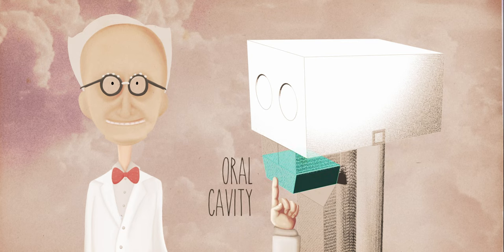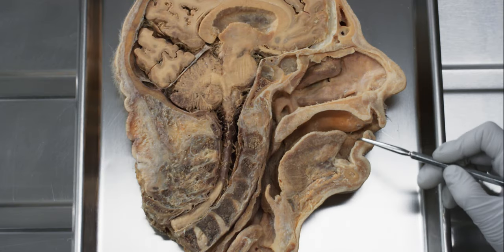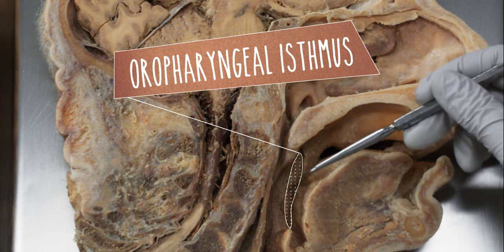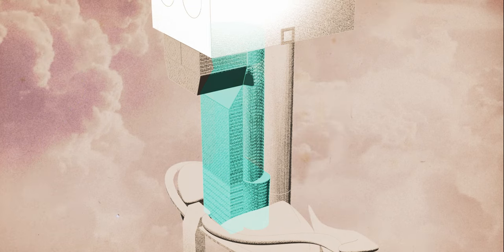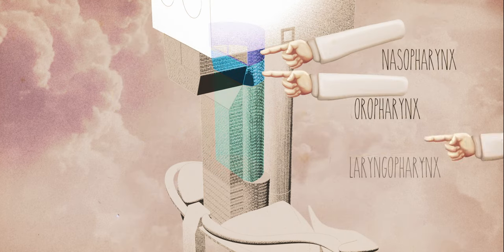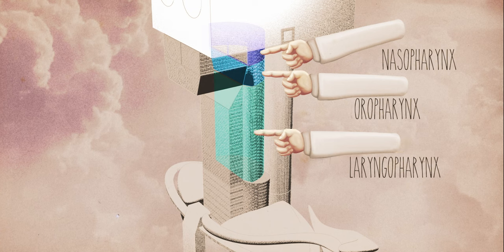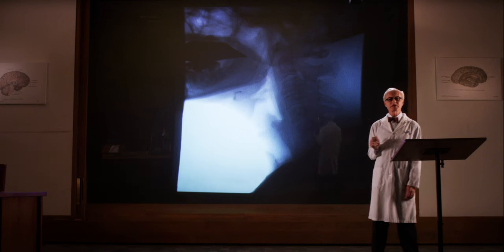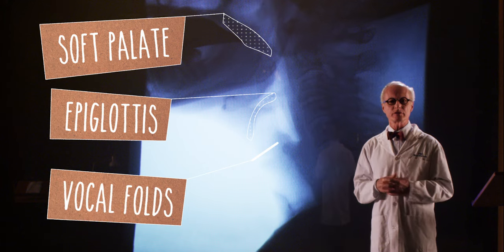Neuroanatomy S2 E1: Overview of the Head & Neck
We hold water in our mouths while breathing, but have you ever laughed just as you took a drink of water? That water comes out of your nose. Let's have a look at how this system works. Lets us breathe & eat and keep the two separate most of the time.

Dr. Claudia Krebs takes us through an overview of the head and neck.

CHAPTERS
0:00 - 0:14 - Introduction
0:15 - 2:10 - Overview of the Head& Neck
2:11 - 2:54 - Hemi Section through the head
2:55 - 3:48 - Representation of the oral cavity
3:49 - 7:04 - Neck
7:05 - 8:07 - Review of three valves
8:08 - 9:29 - Fluoroscopy study
9:30 - 10:43 - Summary
10:44 - 10:56 - End

Neuroanatomy Season Two - The Head and Neck.  Videos produced in 2016 at the Faculty of Medicine, University of British Columbia, Canada.

Performed by Dr. Wayne Vogl and Dr. Claudia Krebs
Written by Dr. Claudia Krebs, Dr. Wayne Vogl, Aarati Sriram, Arlo Adams, Zachary Rothman
With Dissections by Dr. Lien Vo
Produced and Directed by Zachary Rothman
Cinematography by Naim Sutherland
Post Production by Gloo Studios
Post Production Supervision by Paul Milaire

No changes have been made.

Produced at UBC in the "Flexible Learning" TLEF Program

This video was filmed prior to the COVID-19 pandemic.

The Vancouver Fraser Medical Program and the Vancouver Academic Campus of the University of British Columbia are situated on the traditional territory of the Musqueam, Squamish and Tsleil-Waututh peoples.

The Southern Medical Program and the Okanagan Academic Campus of the University of British Columbia are situated on the territory of the Syilx Okanagan Nation.

The Northern Medical Program and the University of Northern BC are situated on the traditional territory of the Lheidli T’enneh, part of the Dakelh (Carrier) First Nations.

With respect the Lekwungen peoples on whose traditional territory the Island Medical Program and the University of Victoria stand and the Songhees, Esquimalt and WSÁNEĆ peoples whose historical relationships with the land continue to this day.

We acknowledge our traditional hosts and honour their welcome and graciousness to the students who seek knowledge here.